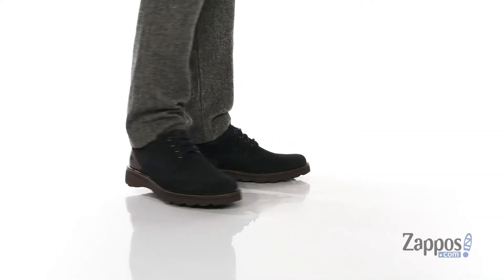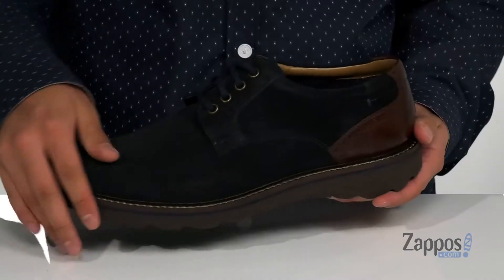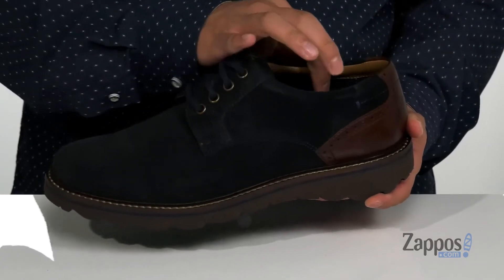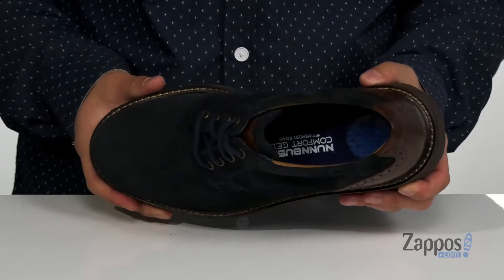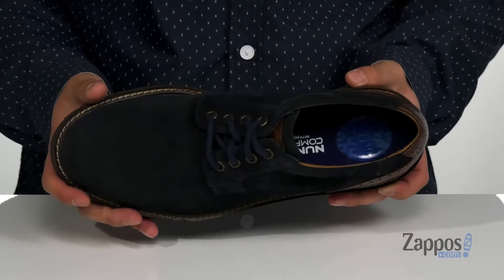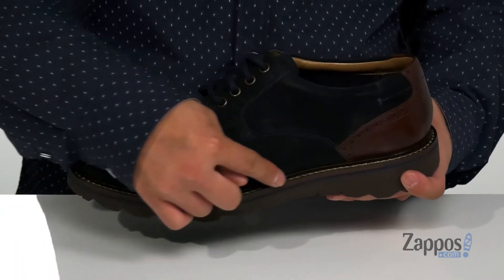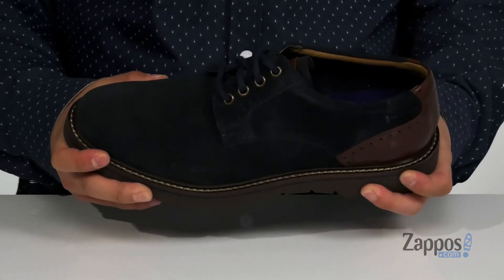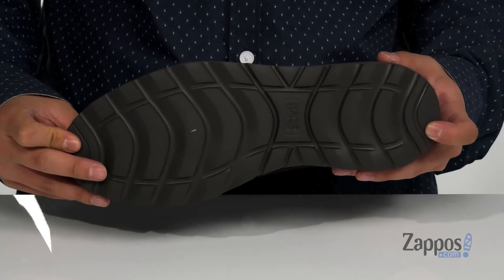Nunn Bush Buchanan Plain Toe Oxford SKU: 9440202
The mixed smooth leather, textured panels, and perforated trim of the Nunn Bush&reg; Buchanan Plain Toe Oxfords make them an easy choice for modern office styling. Finished with a moisture-wicking lining and cushioning footbed, these shoes set the standard for stylish, all-day comfort.
Synthetic Suedetec lining is designed for moisture management to keep your feet cool and comfortable.
Comfort Gel footbed pairs a memory foam insole with signature heel pod for resilient, all-day cushioning.
Lightweight EVA sole cushions footfalls and provides variable traction.
Imported.